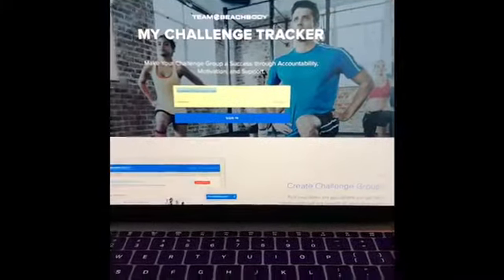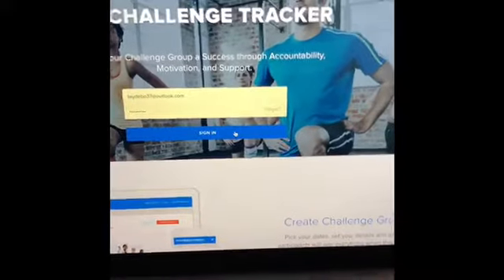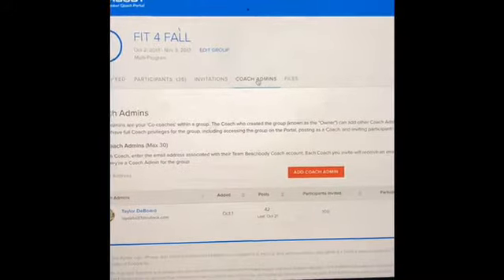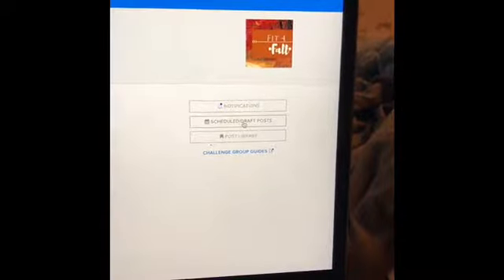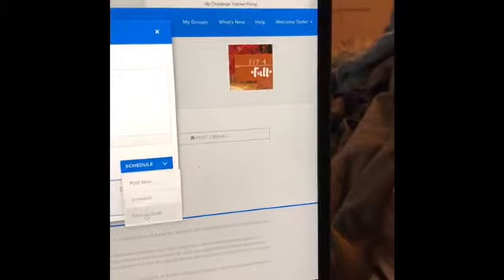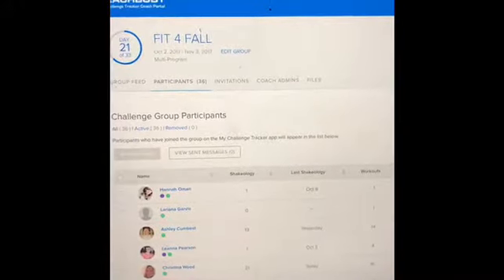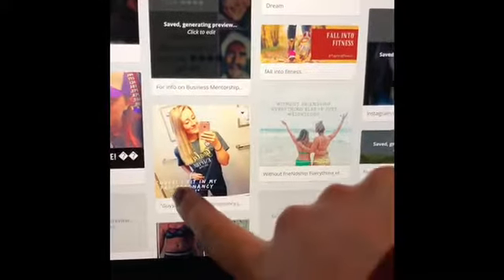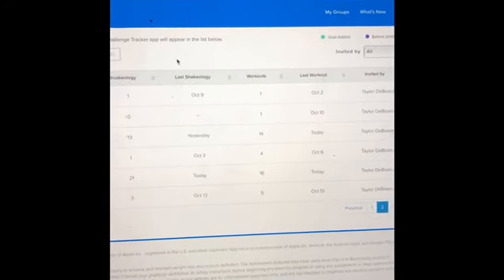Challenge group- Part 1